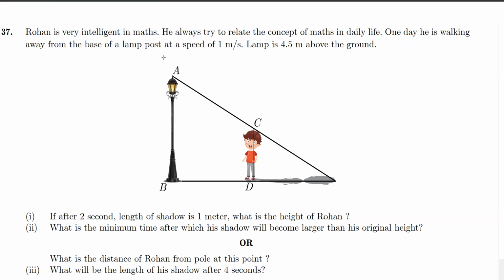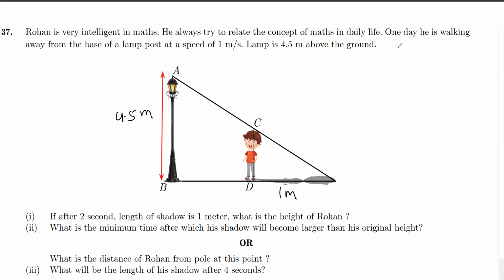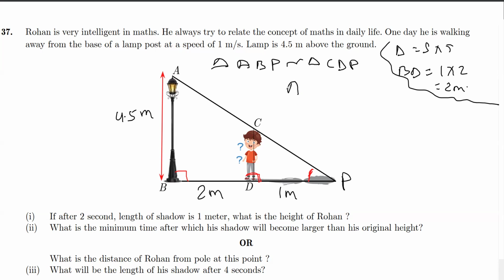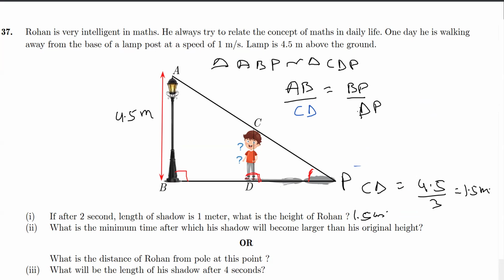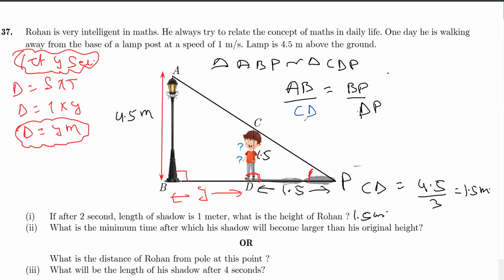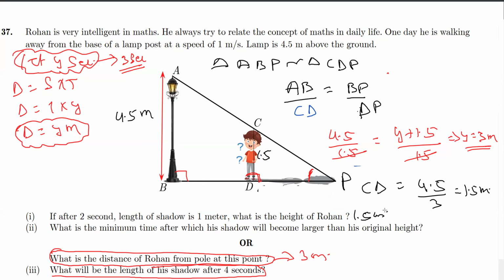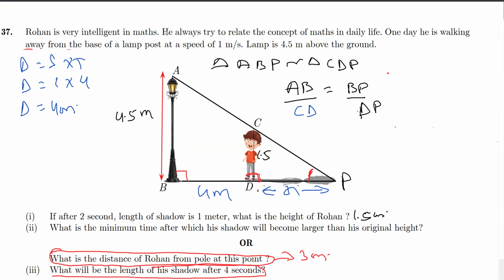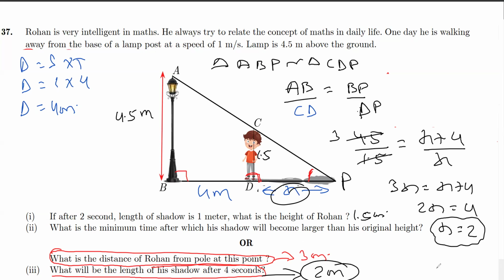CASE STUDY Similar Triangles class 10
SIMILAR TRIANGLES
7. Rohan is very intelligent in maths. He always try to relate the concept of maths in daily life. One day he is walking
away from the base of a lamp post at a speed of 1 m/s. Lamp is 4.5 m above the ground.
(i) If after 2 second, length of shadow is 1 meter, what is the height of Rohan ?
(ii) What is the minimum time after which his shadow will become larger than his original height?
O
What is the distance of Rohan from pole at this point ?
(iii) What will be the length of his shadow after 4 seconds?